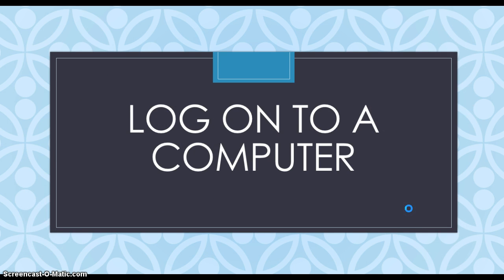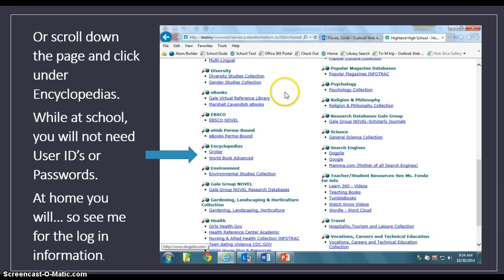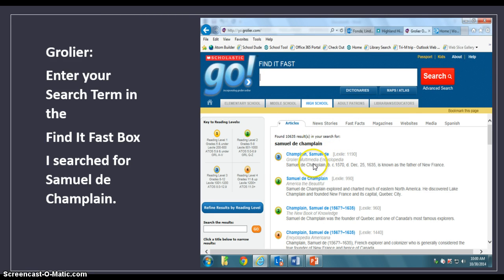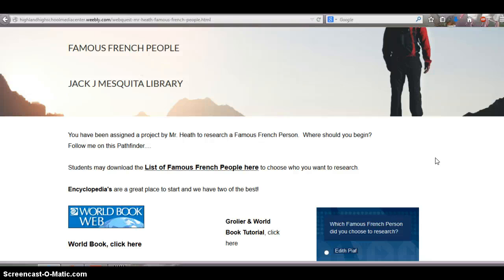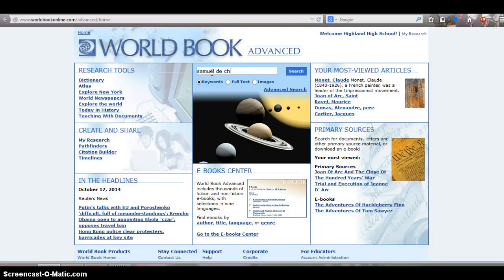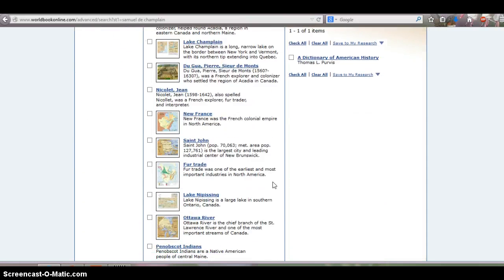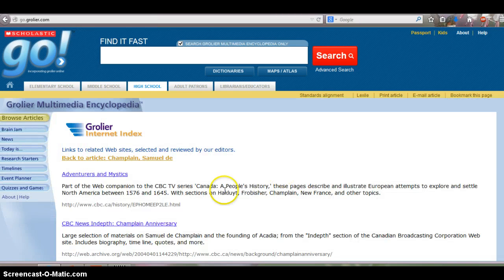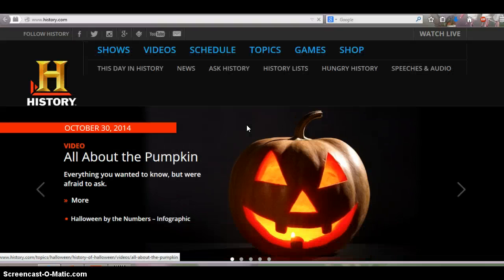My Screencast- Famous French People